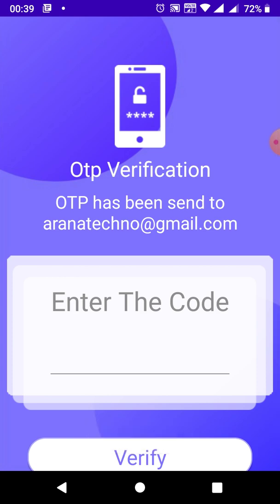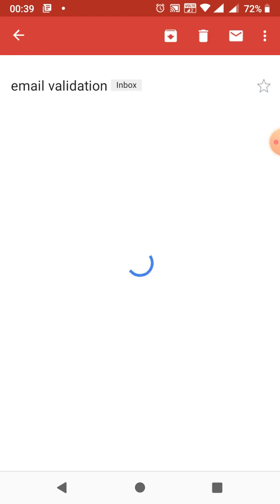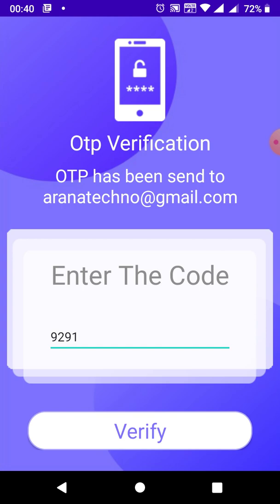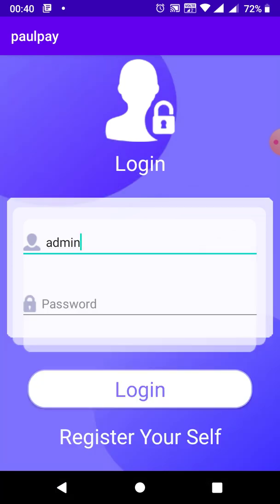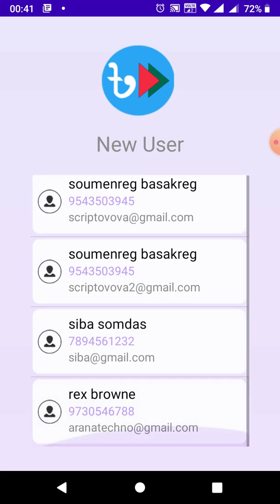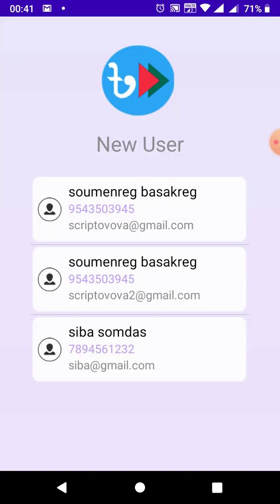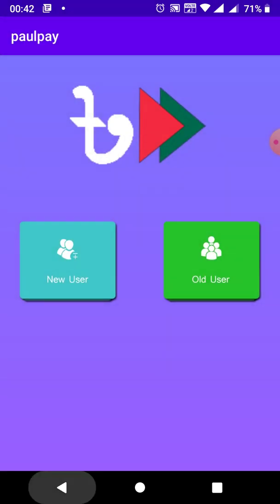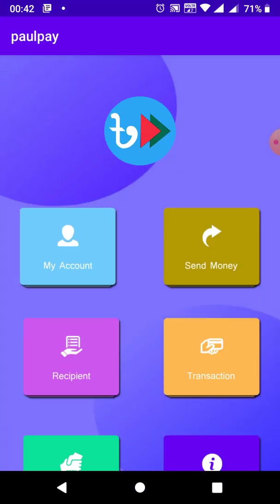demo of milestone 2 - paul pay